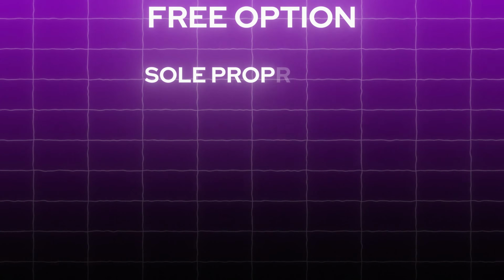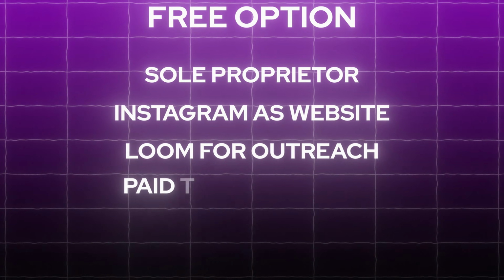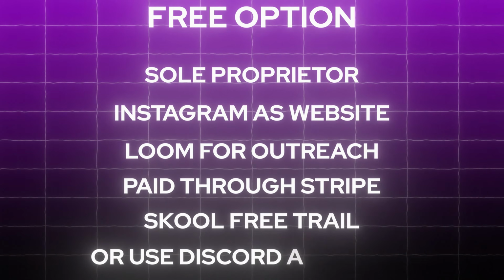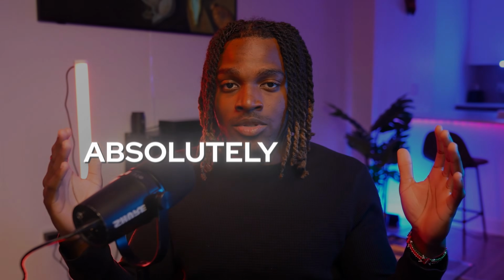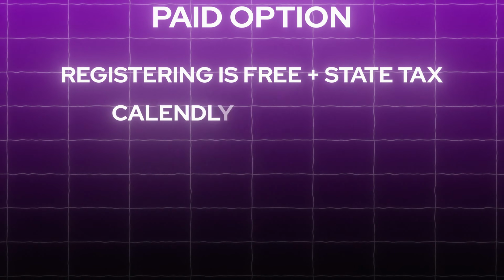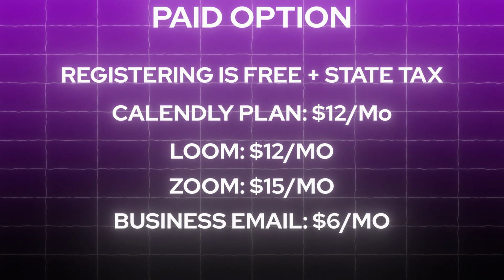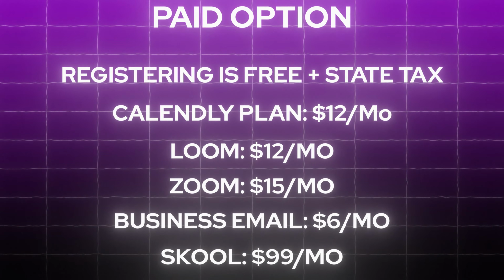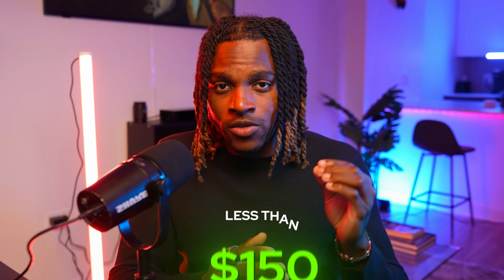How To Start Growthoperating With $0